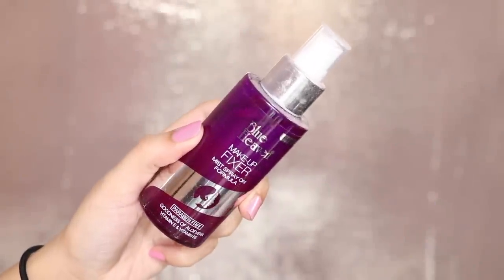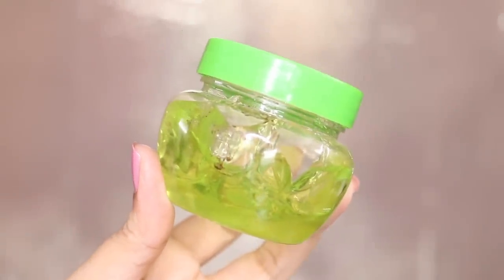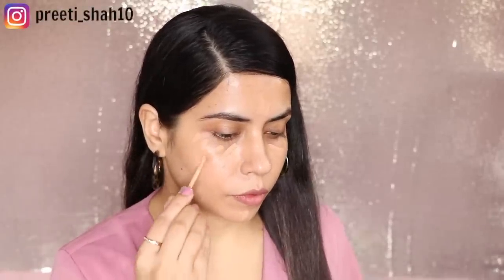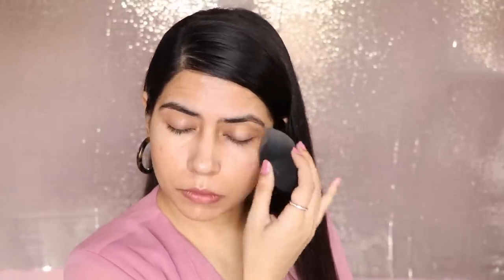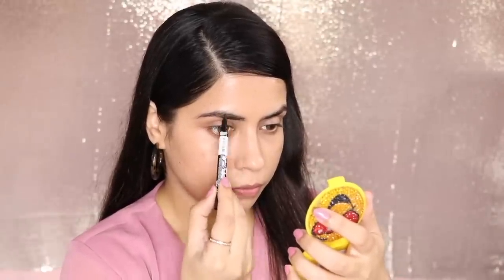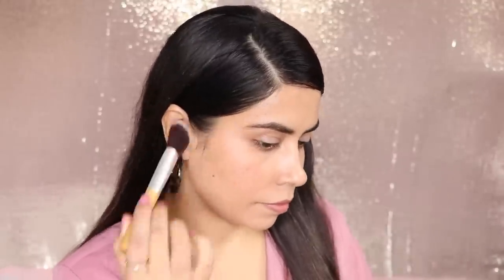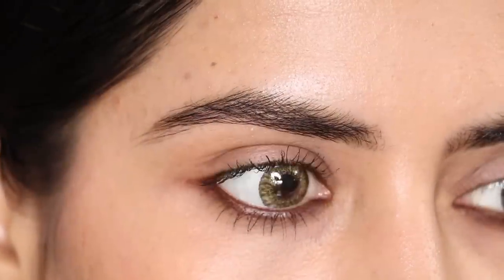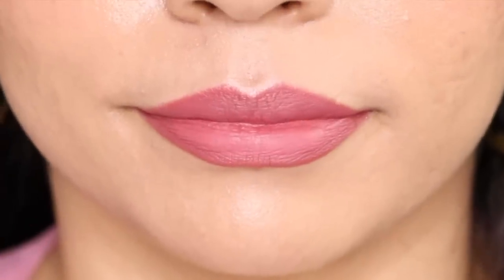LIFE HACKS FOR THE PERFECT MONSOON ☔️MAKEUP | बारिश के कुछ बेहतरीन BEAUTY हैक्स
PRODUCT USED:

Blue Heaven Make-up Fixer Mist Spray Rs 300
Natures Aloe vera Moisturising Beauty Gel
L'Oreal Paris True Match Concealer - N4-5 Medium
Maybelline New York Fit Me Concealer
L.A. Girl Pro Conceal HD
Wet n Wild Photo Focus Concealer
M.A.C Studio Fix Powder nc 40
Colorbar Stunning Brow Pencil - Chestnut 001
The Body Shop Brow Sport Liner medium brown
M.A.C Matte Powder Blush - Desert Rose
Maybelline New York Total Temptation Mascara - Very Black 604
Wet n Wild MegaGlo Hello Halo Liquid Highlighter - Halo, Goodbye
Miss Claire Waterproof Lip Liner No 15
L'Oreal Paris Rouge Signature Matte Liquid Lipstick - 129 I Lead

Ropos-          @preetishah4

with Love
Preeti